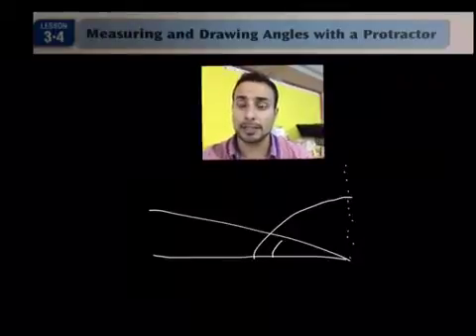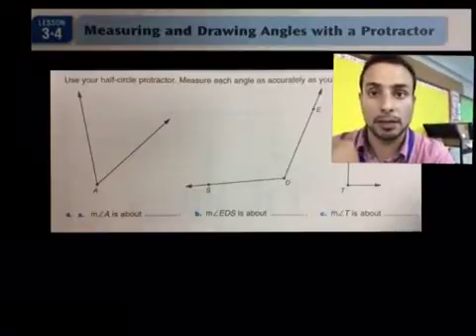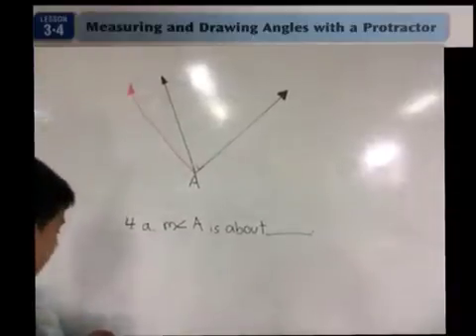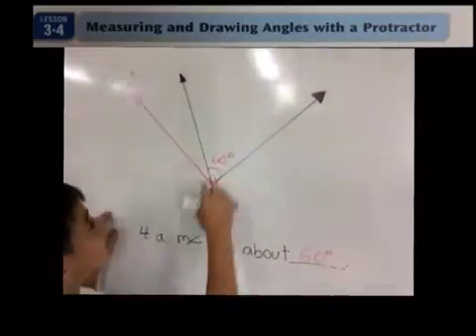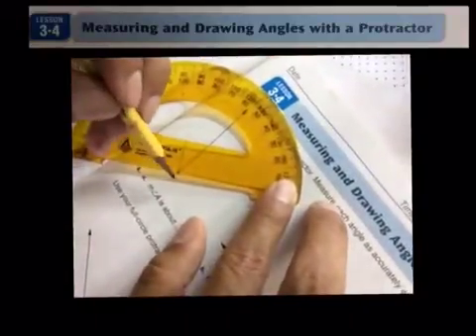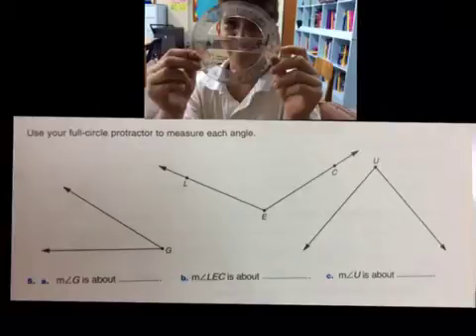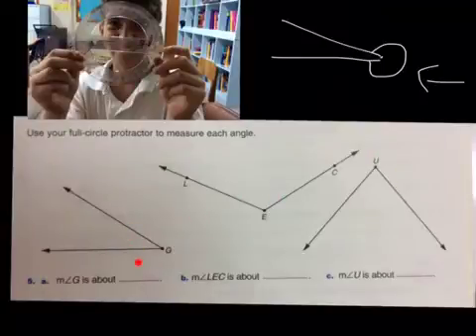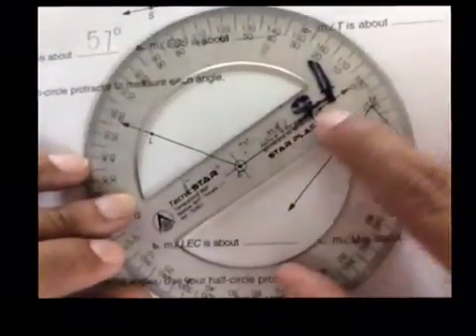Everyday Math Lesson 3-4